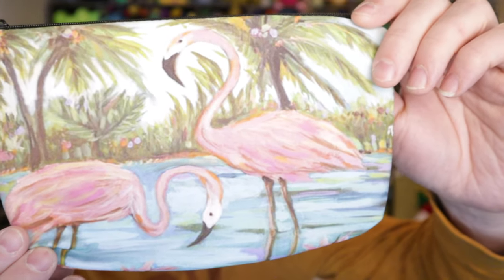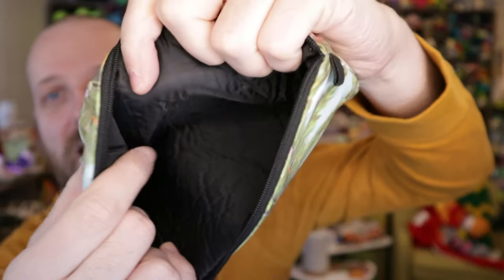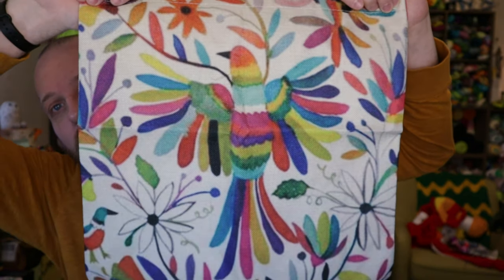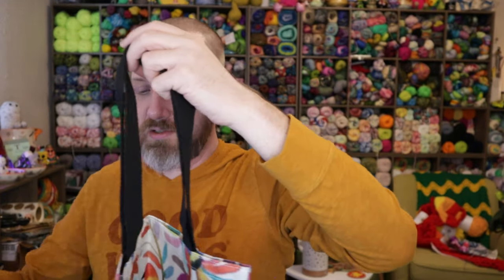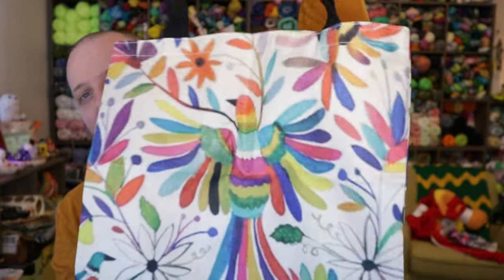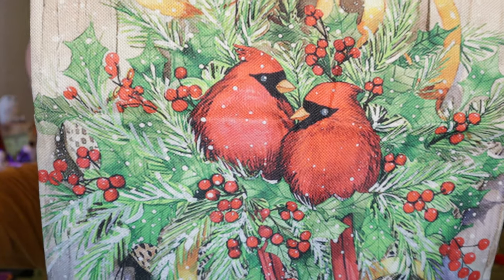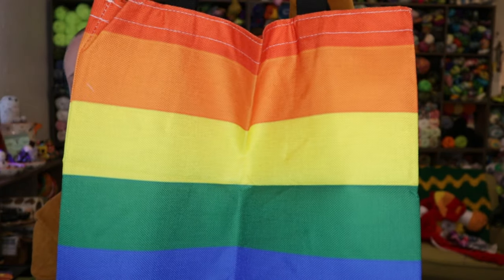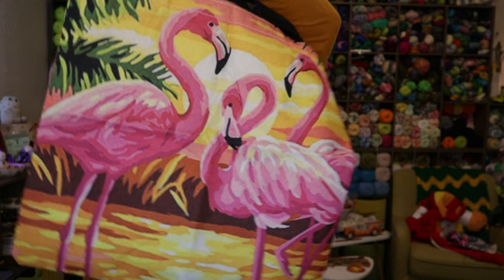WISKF Linen Tote Bag and Cosmetic Bag Unboxing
WISKF

My social medias:
Ravelry: scrappylad